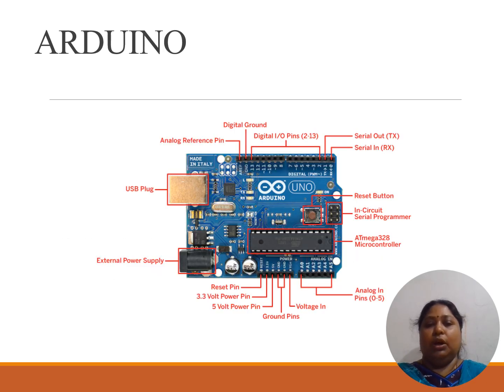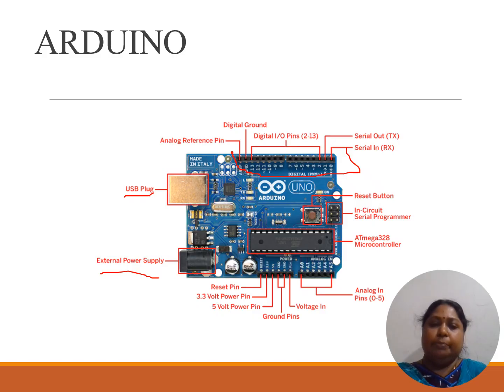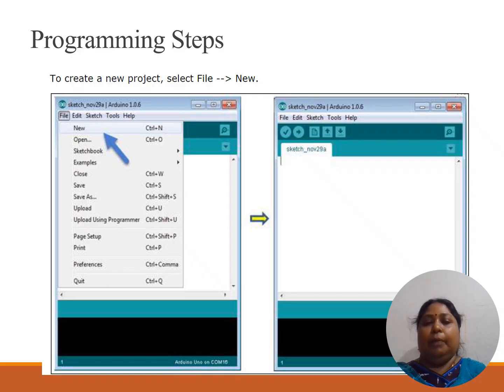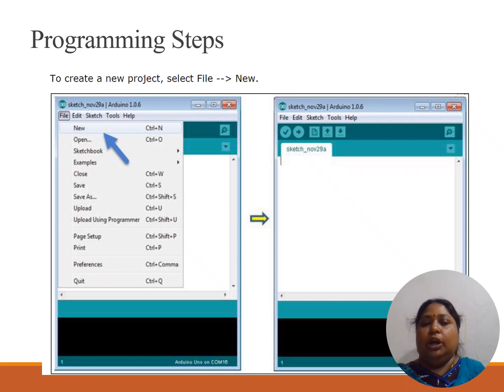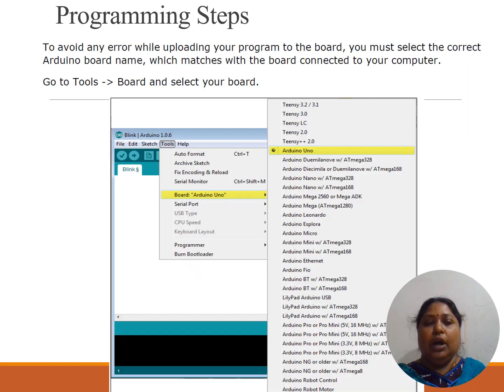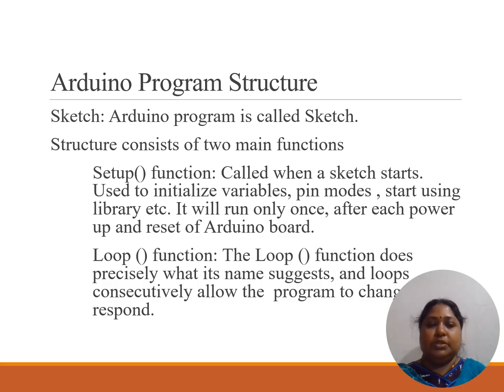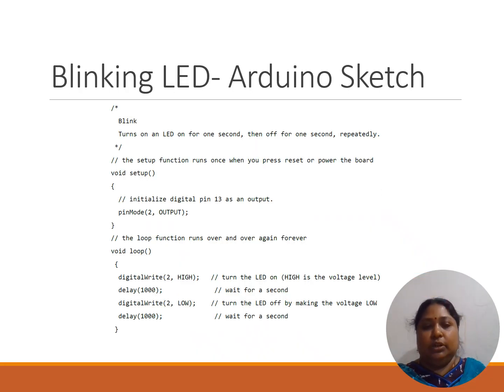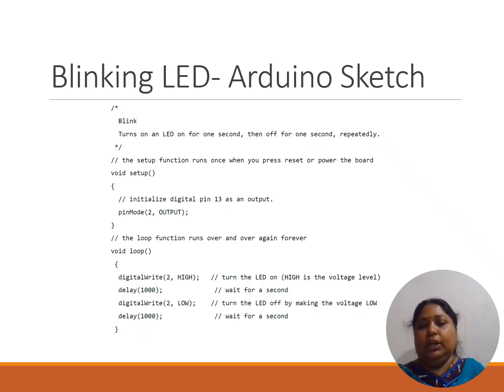Arduino IDE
Introduction to Arduino IDE